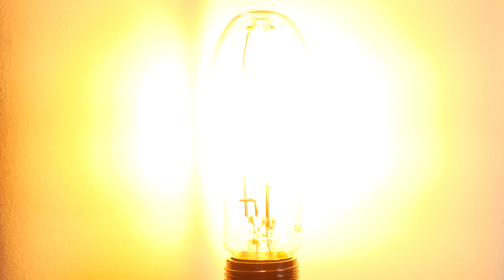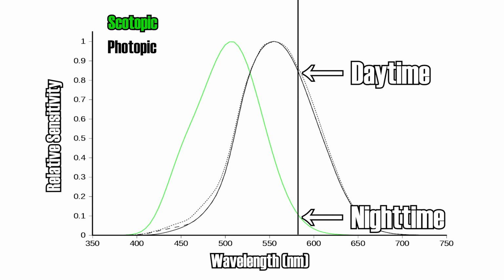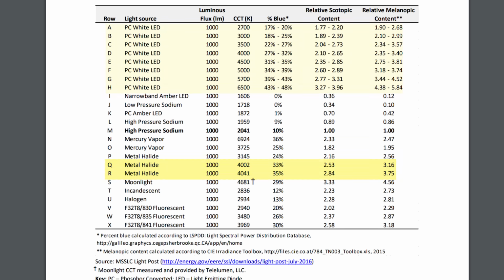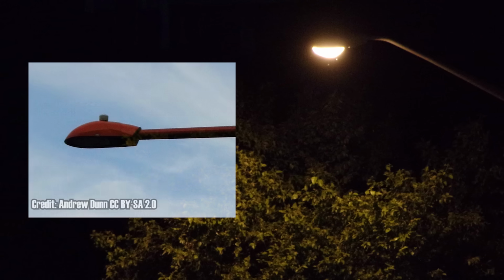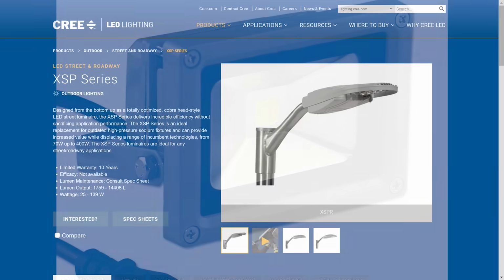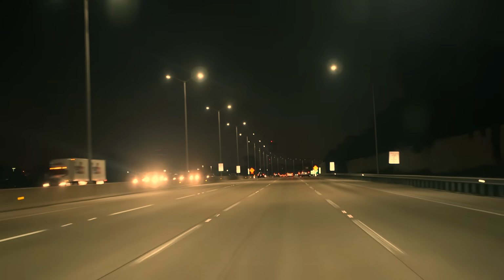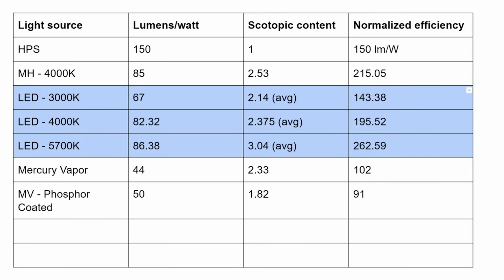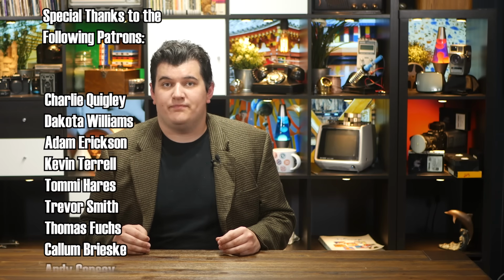The LED's Challenge to High Pressure Sodium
Now that we know why street lights are orange, let’s look at whether or not they should still be so.  The answer isn’t as straightforward as it might seem.  Although newer technology seems to surpass HPS in nearly all respects, there are still considerations to be made.

Sources (lot’s of great ones!):
Lighting Research Center study comparing induction and metal halide sources to HPS:

University of Pittsburgh’s environmental assessment of LEDs (in case you are worried about the extra e-waste compared to the mercury and sodium):

Basic info on light pollution (including relative impacts on sky glow) came from everyone’s favorite reliable source of knowledge:

IF YOU DON'T SEE YOUR NAME:
The description was too long to give all of you credit!  Going forward, when this happens the first half of you will be featured here and the following half will be on the next video.  This is a wonderful problem for *me* to have, but I hope you don't feel too left out.  Thanks for your understanding!